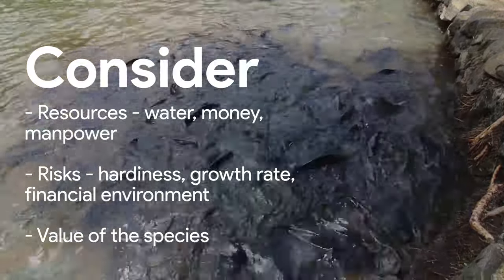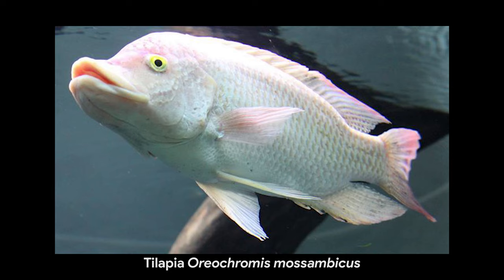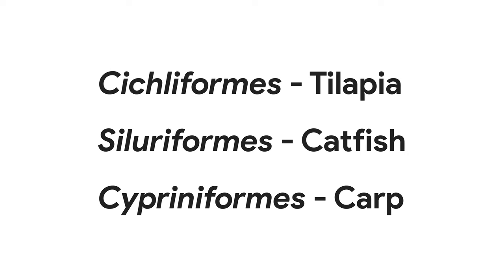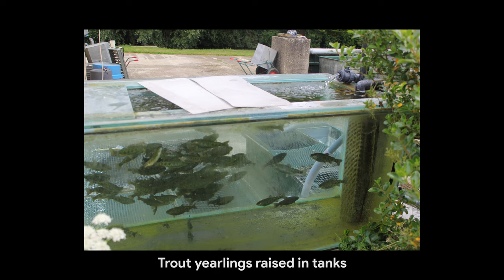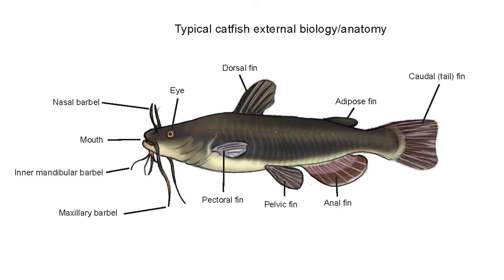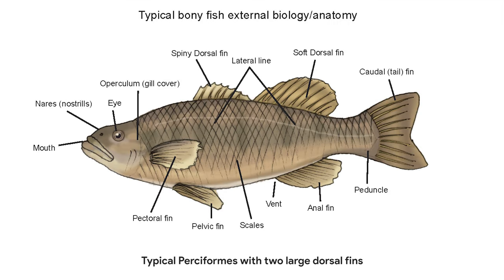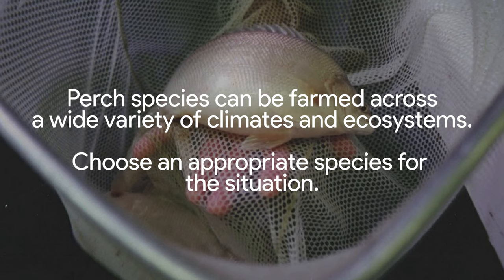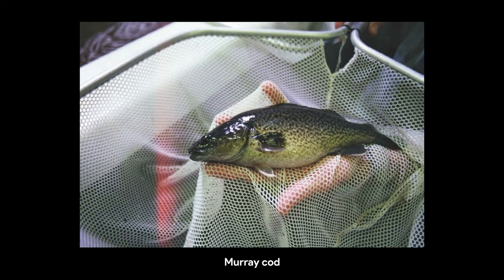Freshwater Aquaculture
Your choice of what fish to farm depends on many things, including resources, risks, knowledge and skills, environment, and what you hope to harvest.

Some fish are more valuable, and in demand in most countries most of the time, while others may not be so valuable. Fish are farmed mostly for eating, but also for use in ornamental ponds and aquariums!